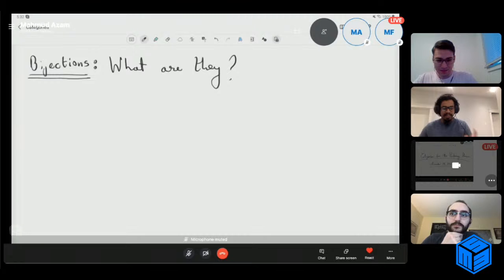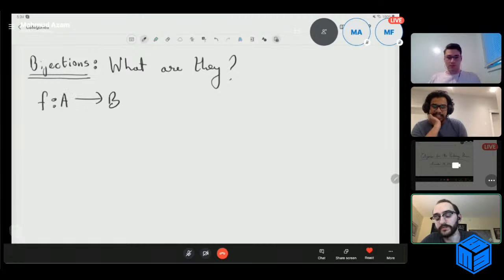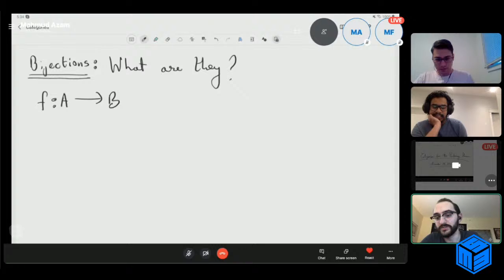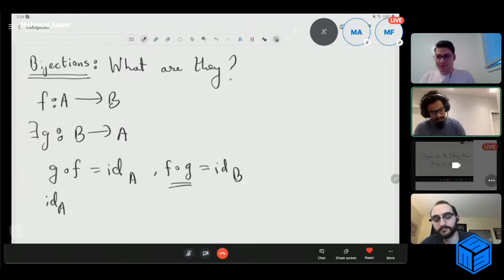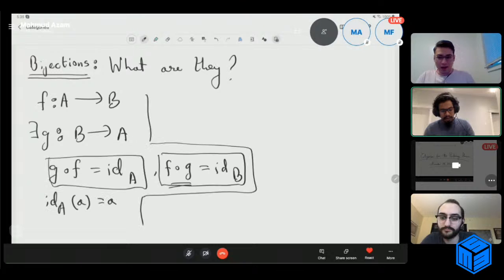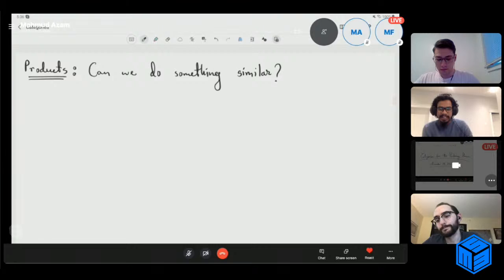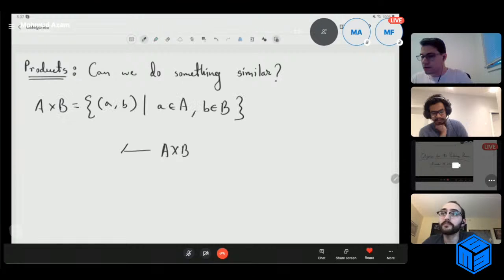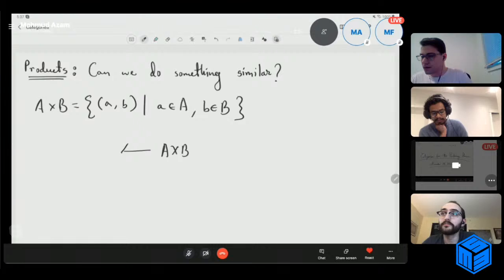MS^3 Math Talk #3 - Categories for the Pondering Human (with Mahmud Azam)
Have a question for Mahmud? and hop into the Question Queue and come speak to him directly, or put it in chat and Braedan will try his best to dictate it to him!

Another Math Talk already?? That's right. Join us and B.Sc. Double Honours Math/Comp Sci. Student Mahmud Azam for a chat about distance, algebraic structures, and categories!

Abstract: We start life counting objects of a given type and measuring distances. Then we go on to ask ourselves what numbers really are and come up with rings, groups, vector spaces and other algebraic structures. We also wonder just what it is that makes this idea of distance so useful and come up with a notion of metrics and if we are really adventurous, topologies. Underlying these fascinating and useful exercises in generalization is the language of sets. What if we could generalize that?